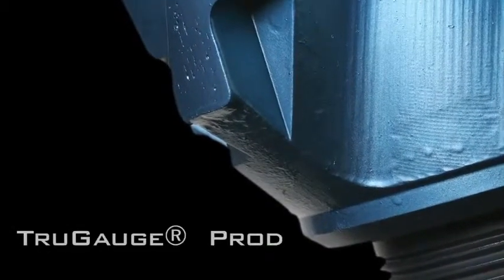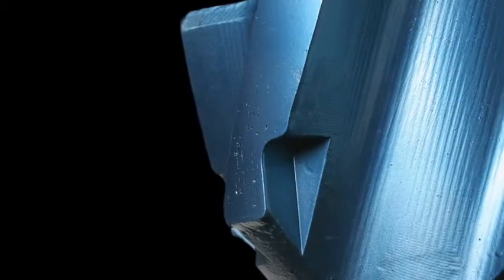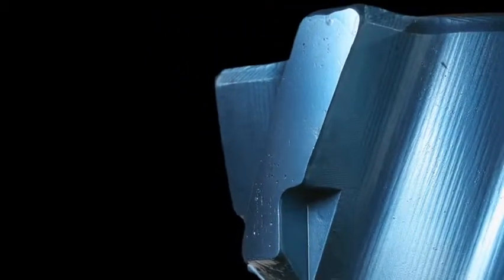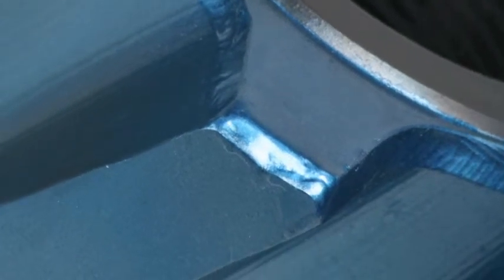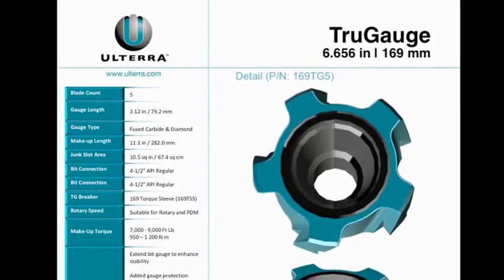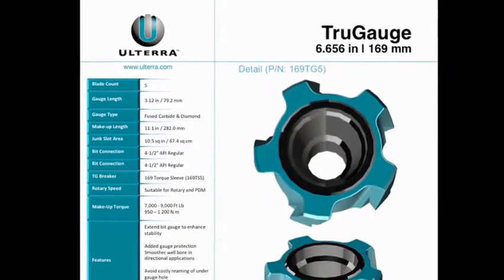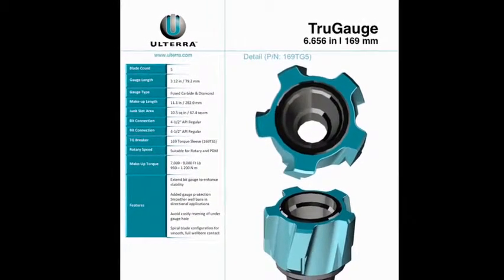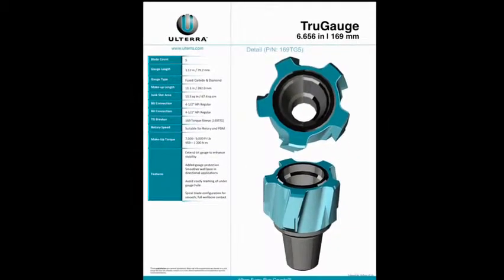Ulterra TruGauge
Ulterra's TruGauge is a short near bit stabilizer designed specifically to achieve a better quality well bore by reducing hole spiraling and increasing directional control by changing the location of the BHA contact points.